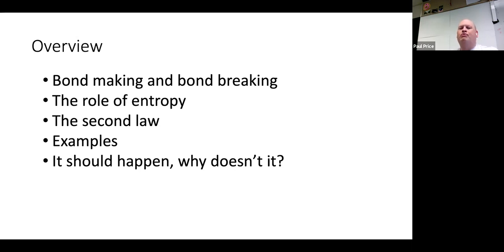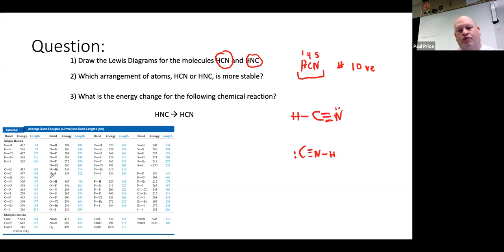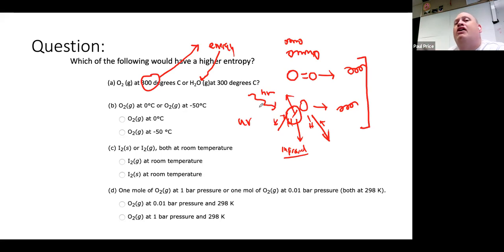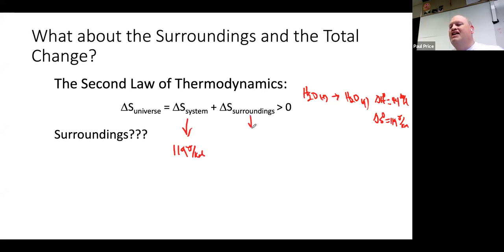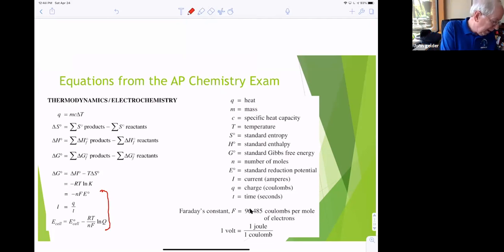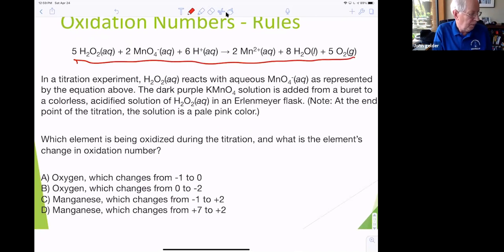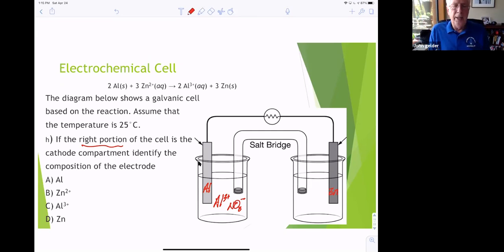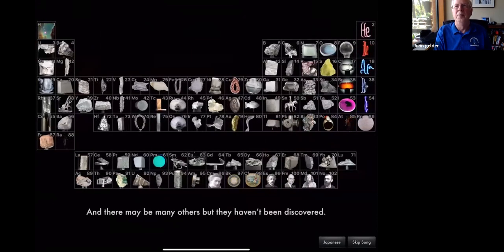AP Chemistry Content Review Session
Topics:

Chemical Thermodynamics -- Why Things Happen.  Presented by Paul Price, AP Chemistry Exam Leader, Fort Worth  TX

Electrochemistry -- Voltaic and Faradaic Cells.   Presented by John Gelder, AP Chemistry Chief Reader (ret), Stillwater OK